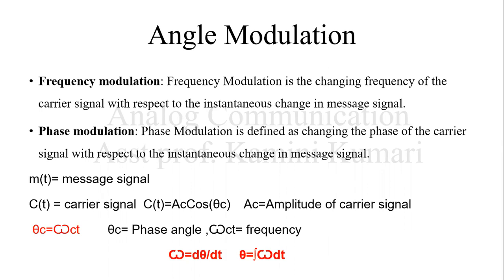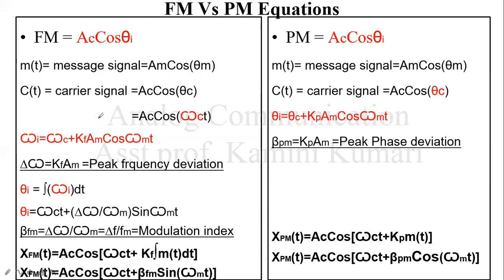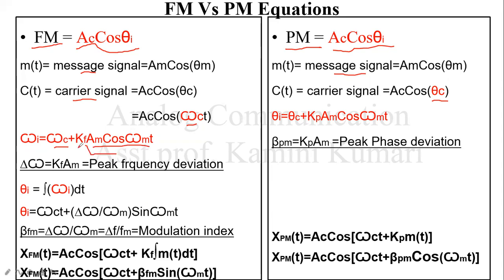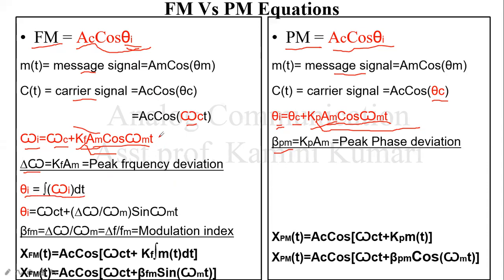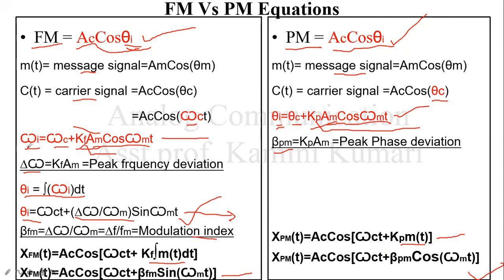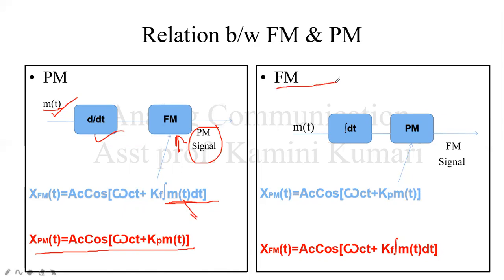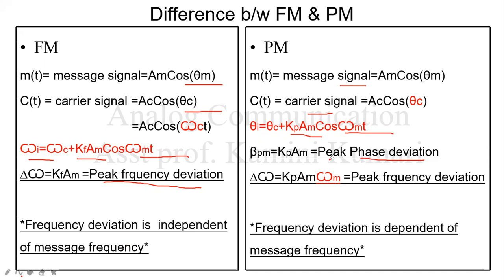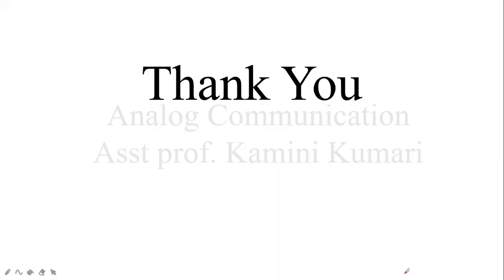AC Lec 3 : FM Vs PM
FM Vs PM : Important equations and derivations